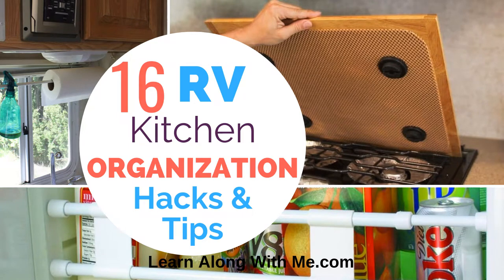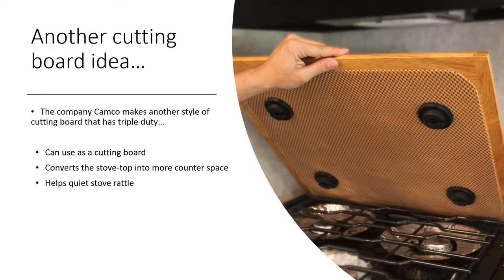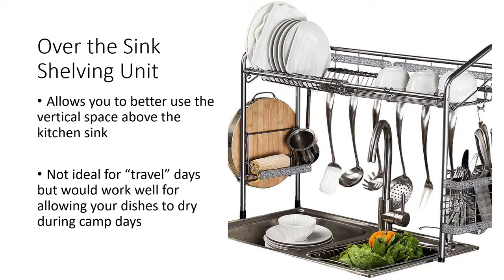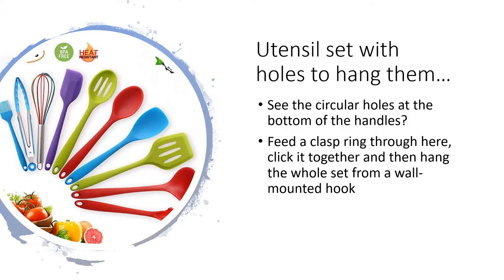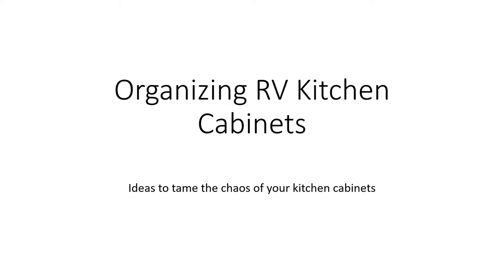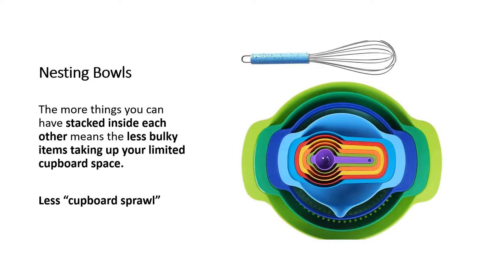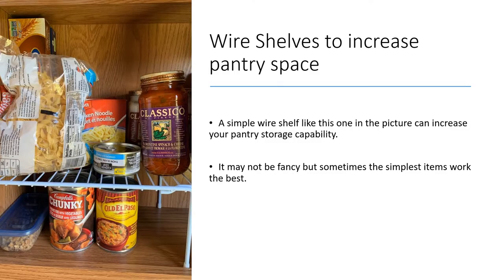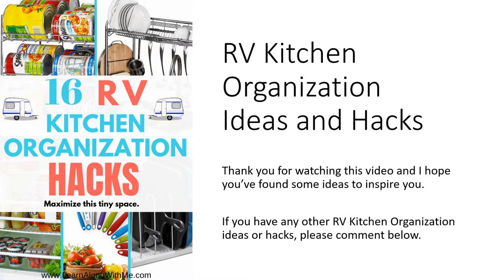Want some RV Kitchen Organization hacks? (yes please)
Are you sick of the cluttered mess in your tiny and cramped RV kitchen?

If so check out this slideshow video of 16 RV Kitchen organization hacks and ideas.
There is sure to be something in here that'll inspire you to get your RV organized this weekend.

**And sorry about the audio getting cut off in a couple spots...I was attempting to use Powerpoint to make a video for the first time ever.  I guess I gotta get more practice.    :)

You can find most of these products at your local retailers, but if you can't then I've provided links to Amazon below.

Adjustable Cutlery Tray (made by Camco)

Sink Cover/Cutting Board

Stovetop Cover - the one with the "silencing" feet.  It comes with a flexible cutting mat. So you aren't supposed to cut directly on the board - you use the mat.

Dish Drying Rack

'Over the Sink' Dish Drying Rack options

'Knife Safe' knife rack by Camco

Kitchen Utensil Set (this links to a very similar product as the one shown in the video...I couldn't find the exact product on Amazon anymore...maybe they rebranded?)

Plate Stackers - the Camco 'Stack-A-Plate'

Adjustable Pan and Lid Organizer

Nesting Bowl set (as shown in the video)

(Another popular nesting bowl set is this one

Over-the-Door Cabinet Organizer.  Here is a link to one similar to the one shown in the video, but the one I'm linking to has metal hanging brackets and not plastic.

Sliding Drawer Shelving Unit (will it fit under your sink?)

Stackable Wire Pantry Shelves

Double Refrigerator Bar by Camco

If you want to see even more RV kitchen Organization ideas check out the article that accompanies this video.

RV organization and storage ideas for your camper kitchen